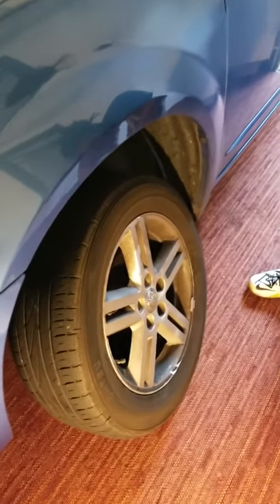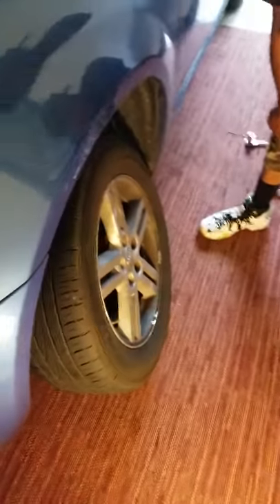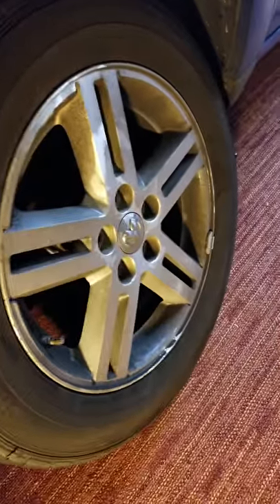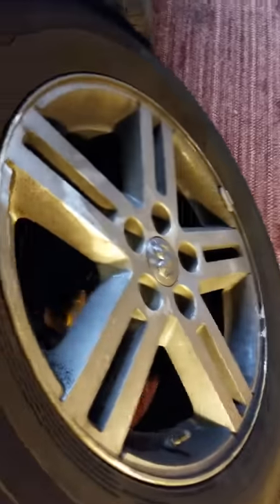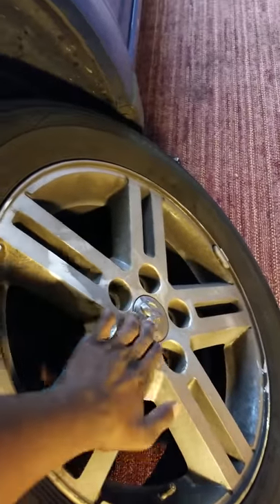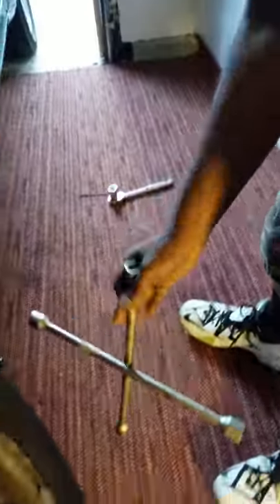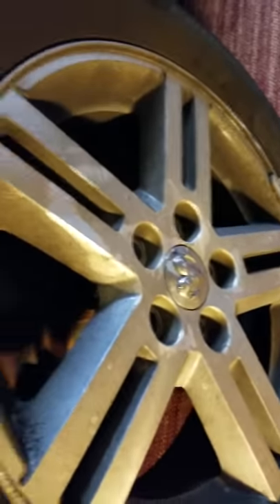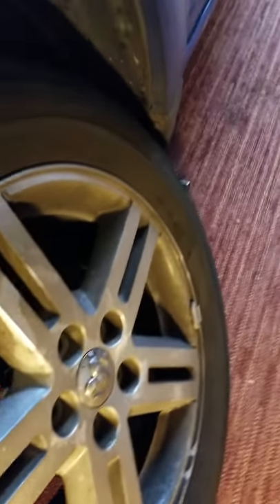How to change tire (For beginners teens and women)